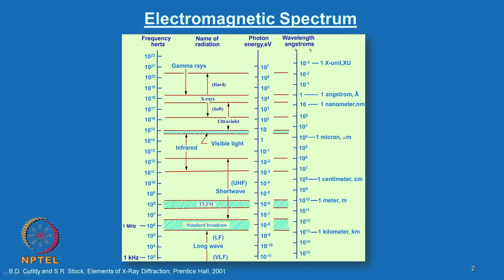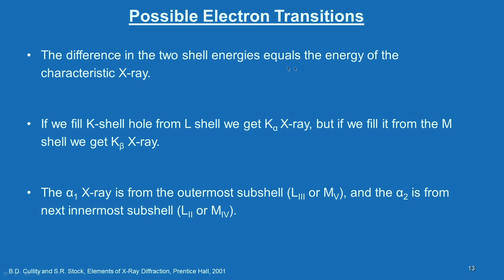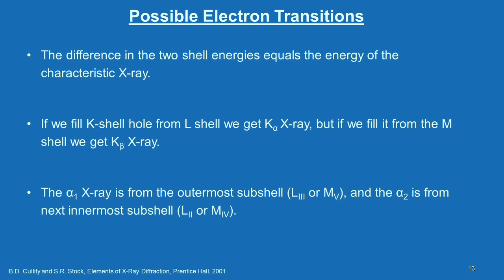Basics of X-ray emission from source, electron excitation and X-ray interaction